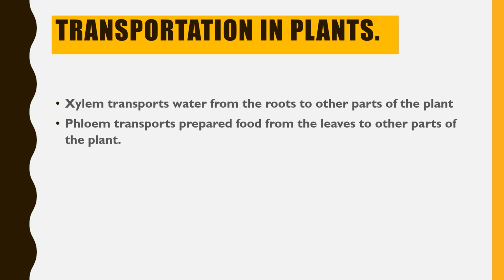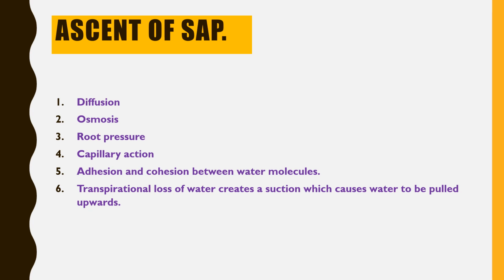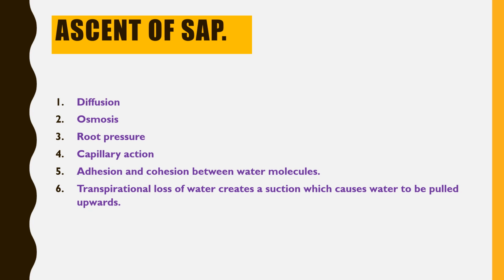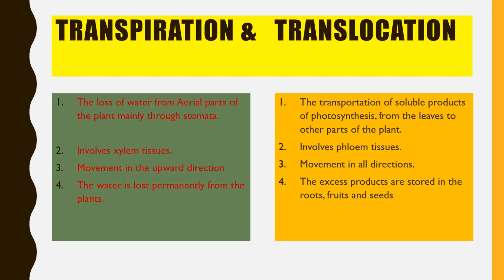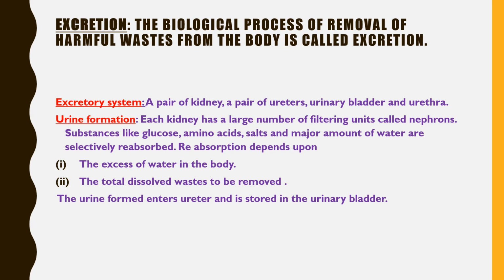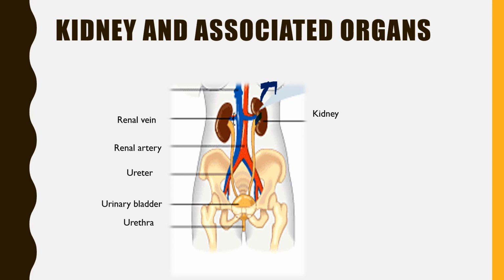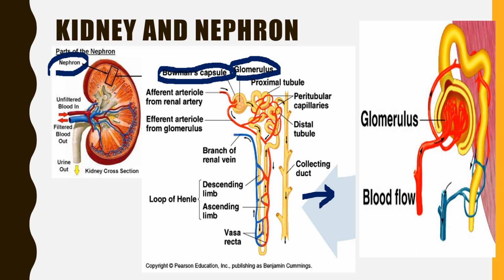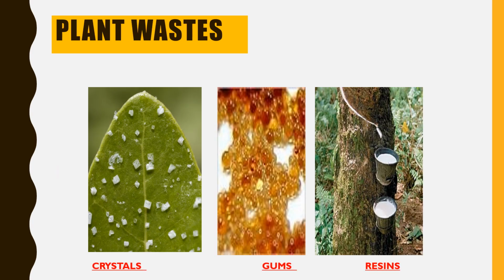Trasnportation in plants & excretion